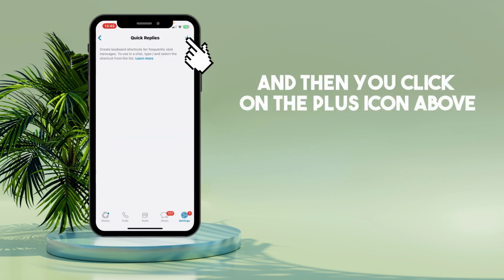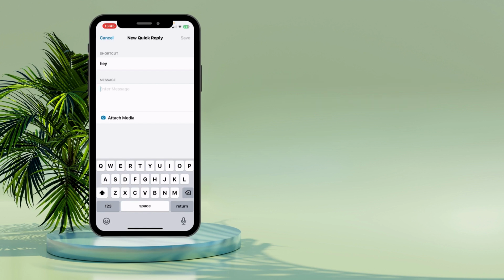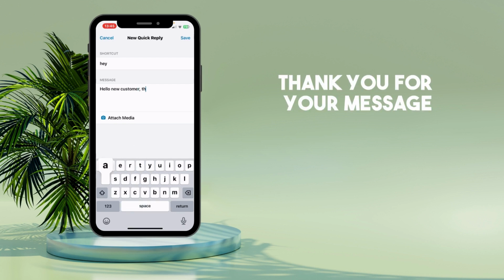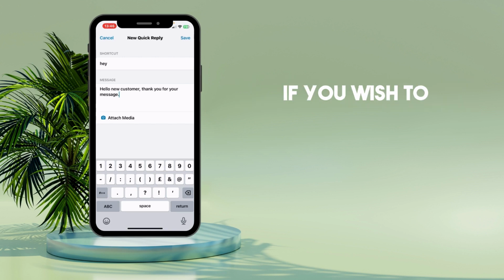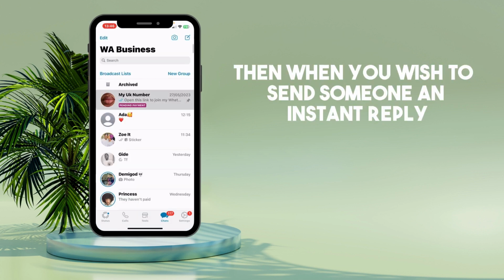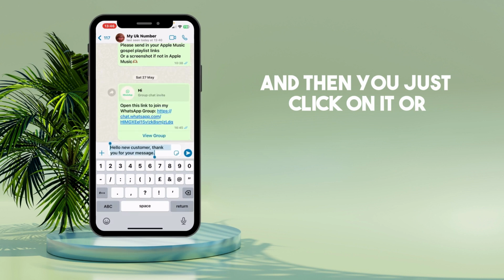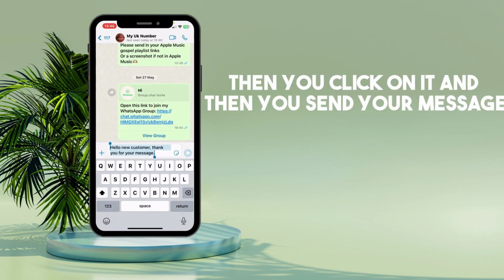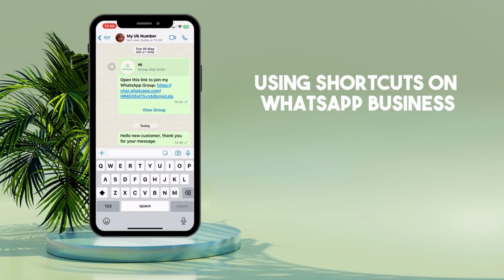How To Use Shortcuts For Auto Replies on WhatsApp Business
This comprehensive guide is designed to help small business owners, entrepreneurs, and professionals master the art of efficient communication using WhatsApp Business.

In today's fast-paced business environment, staying connected with your customers is crucial. WhatsApp Business offers a range of features tailored to make communication smoother and more professional. One such feature is the ability to create shortcuts for auto-replies, ensuring that your customers receive instant, consistent responses even when you're not available.

This video walks you through the process of setting up and customizing these shortcuts. We start by explaining the importance of auto-replies in enhancing customer engagement and maintaining a professional image. Then, we delve into the step-by-step process of creating these shortcuts, from simple greetings to more complex automated responses tailored to specific customer queries.

Whether you're new to WhatsApp Business or looking to refine your use of its features, this video is packed with practical tips and insights. We also cover some best practices for auto-replies, helping you avoid common pitfalls and make the most of this powerful tool.